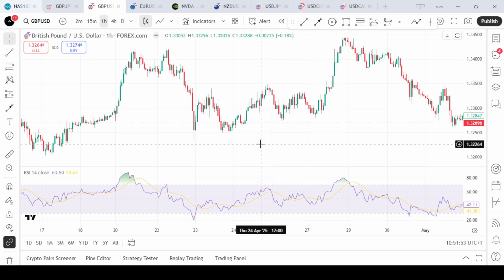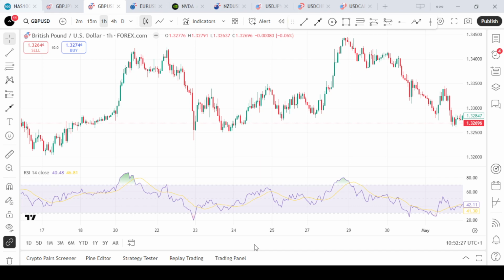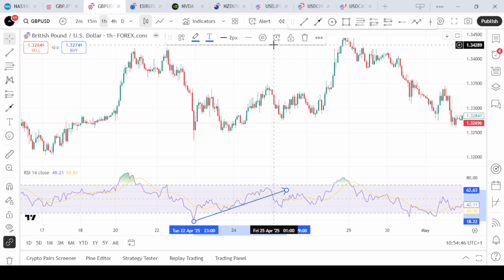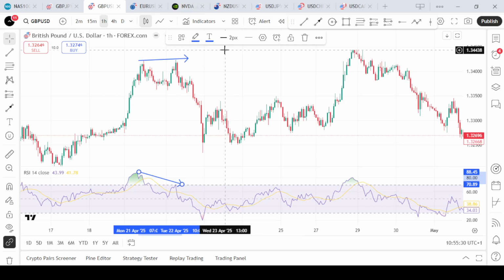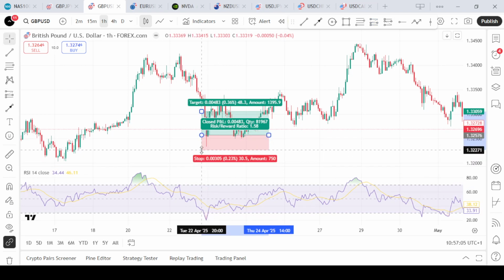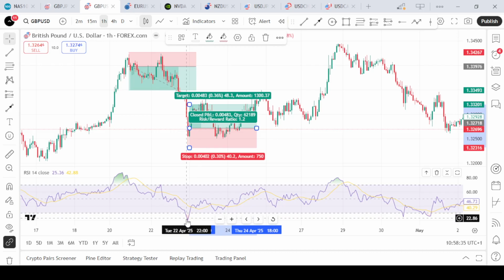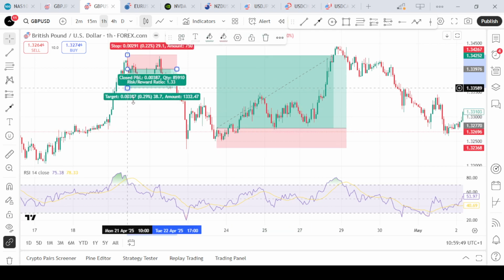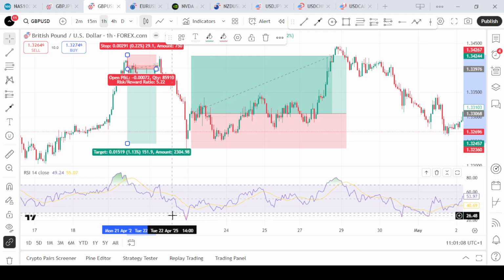RSI Day Trading Strategy – Master Market Reversals and Trade with Precision!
The Relative Strength Index (RSI) is one of the most versatile tools in technical analysis. Today, we’re focusing on using it for day trading. This video covers everything from understanding RSI readings to applying them in real-world trading scenarios.

Discover how to spot overbought and oversold conditions, interpret RSI divergences, and adjust settings for different timeframes. You’ll also learn why the RSI is so effective for identifying high-probability setups in trending and ranging markets.